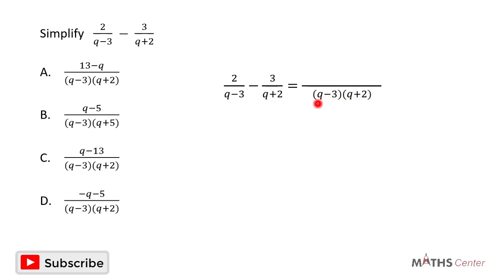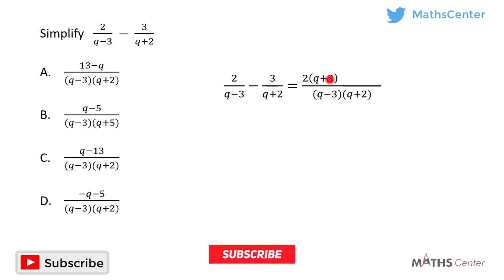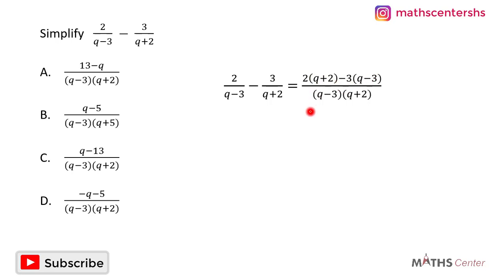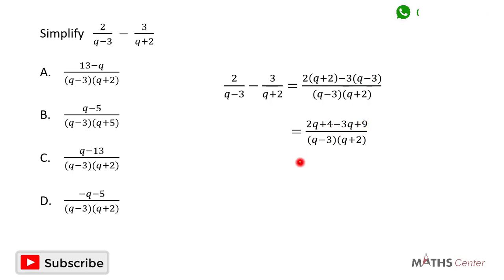Algebraic Expressions | Likely Examination Questions | Maths Center